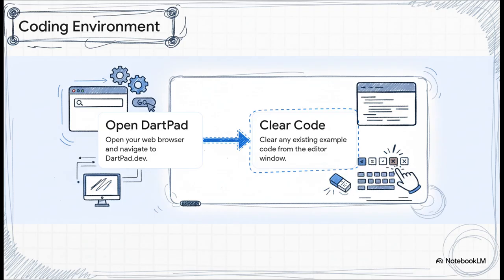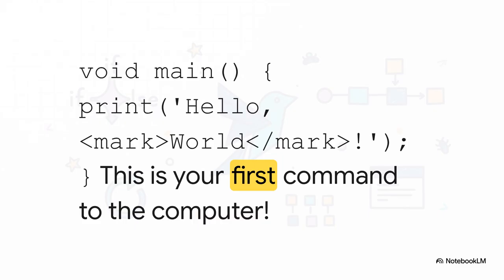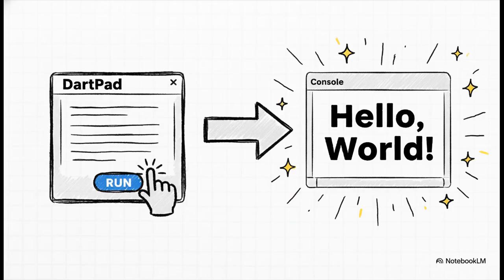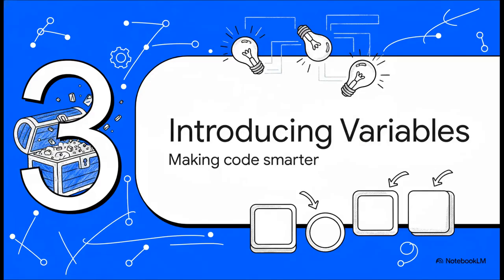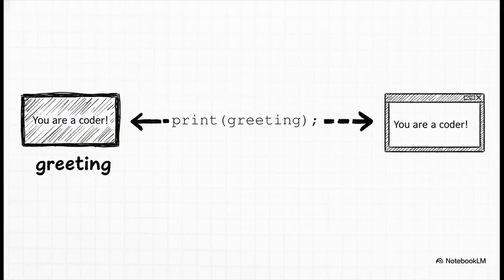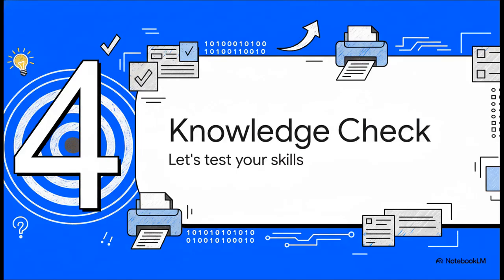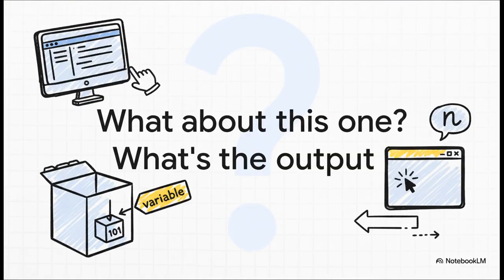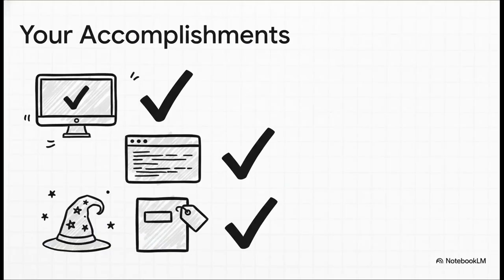Your First Dart Code (Step-by-Step Beginner Guide)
Let’s write your first line of code in Dart together. No theory—just practical steps to get you started fast.